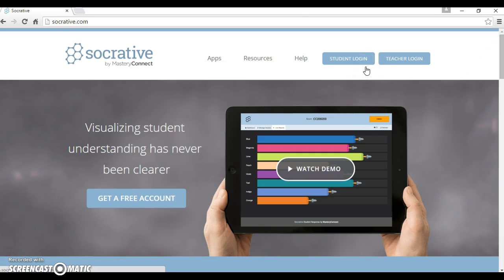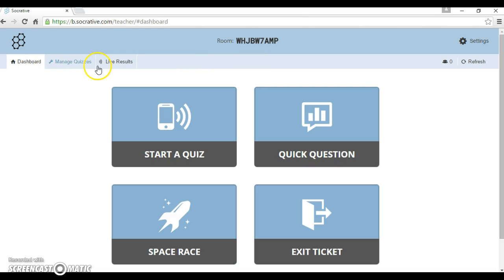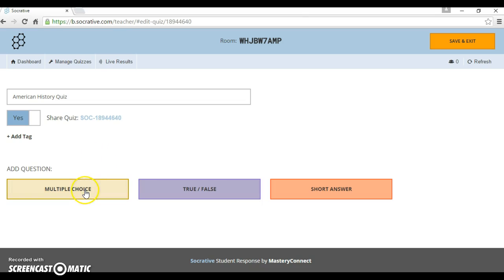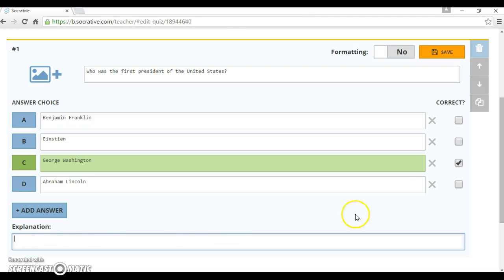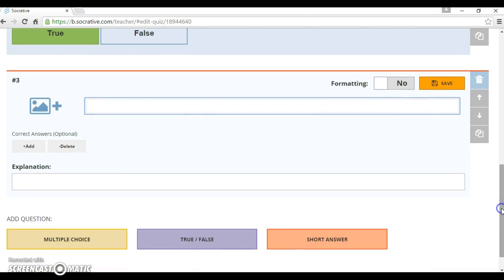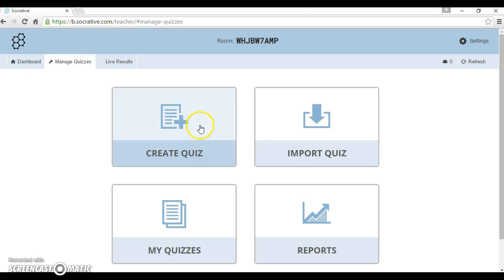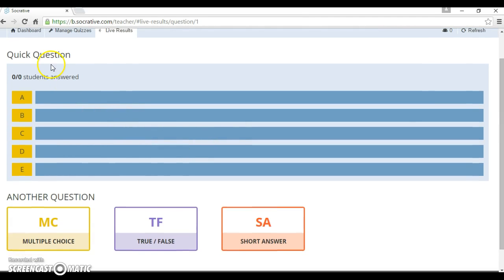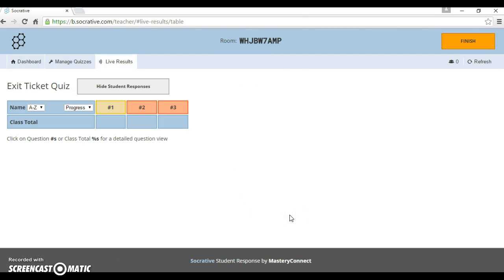How to Use Socrative.com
How to use the Socrative account to create formative assessments for your students. It is quick, easy, and free. Unfortunately I only had 15 minutes to record so I dont get to fully explain the exit ticket and how to view reports. I also accidently cover the SOC # twice. I think this video is still effective in portaying how user friendly the Socrative site is.